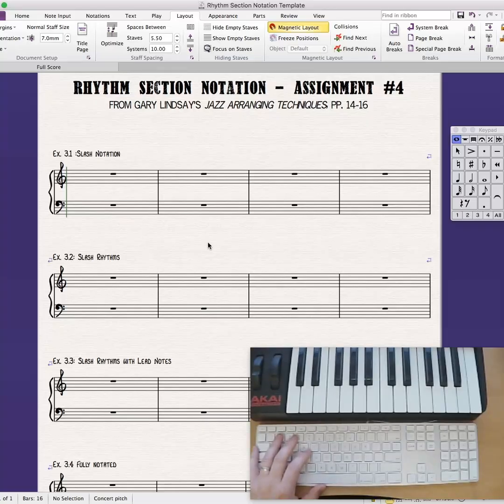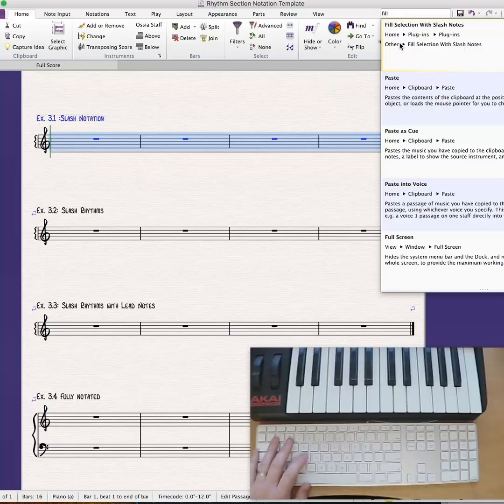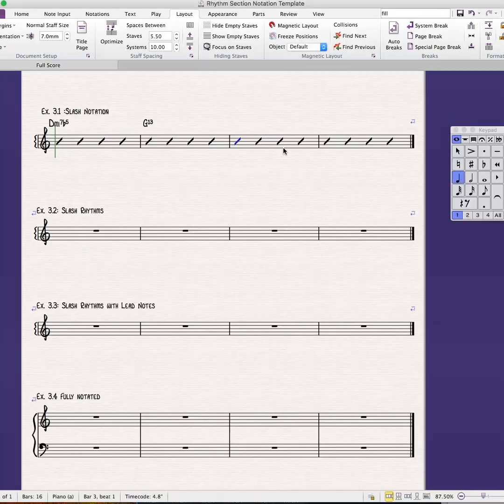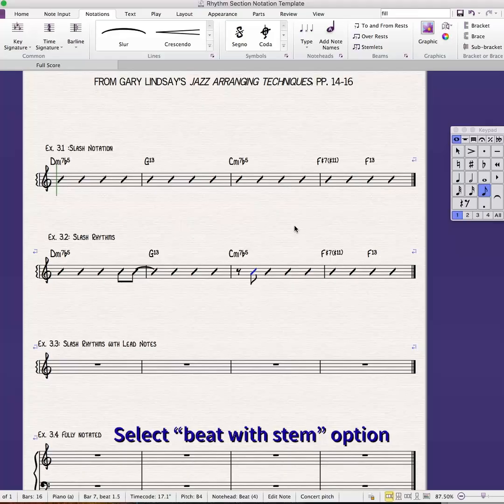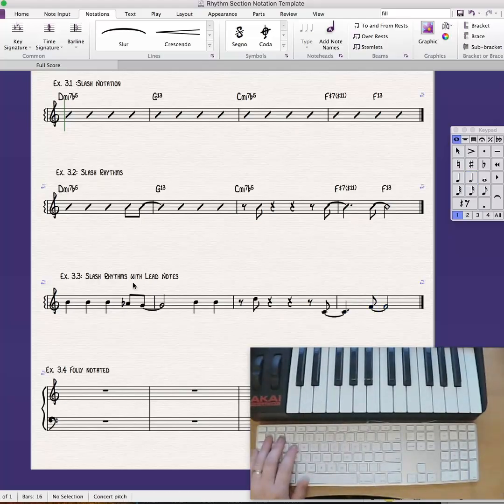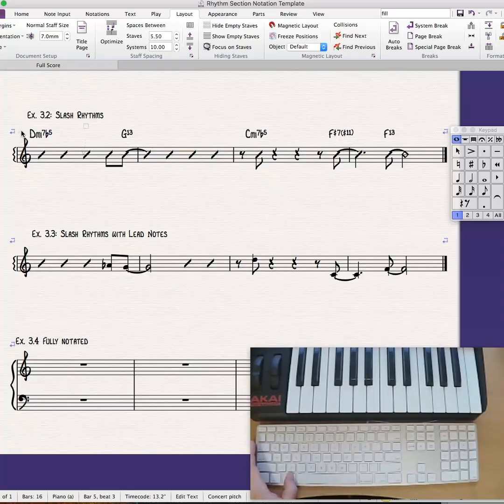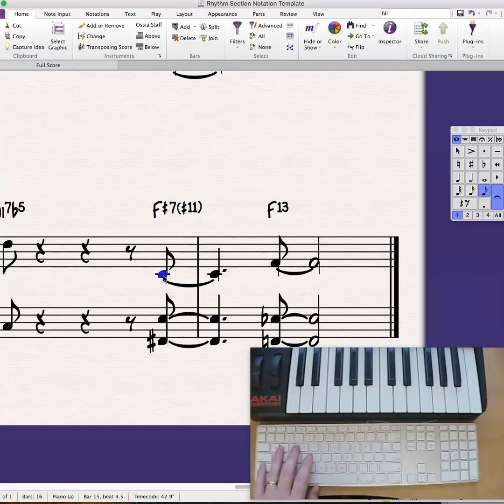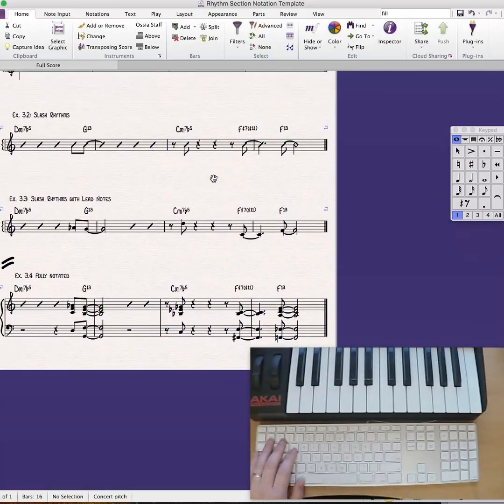Jazz Arranging in Sibelius: Rhythm Section Notation (Week 4 of 12)